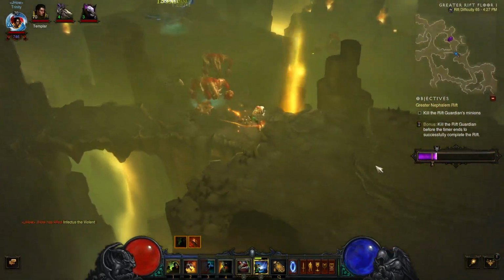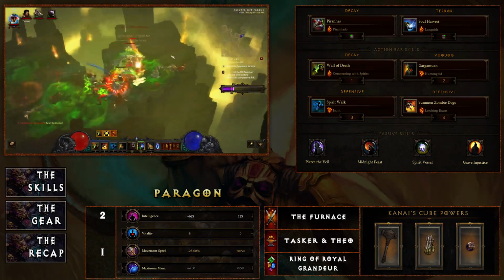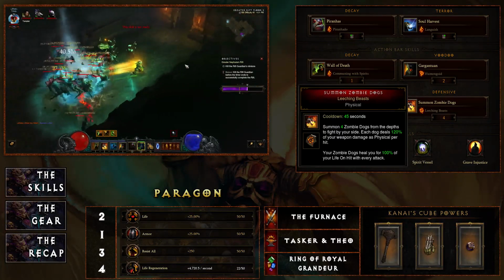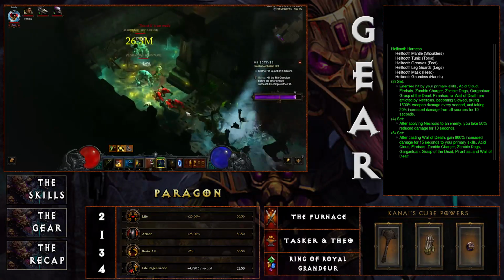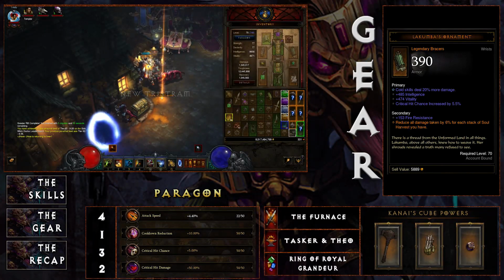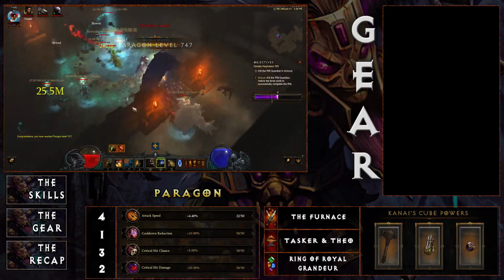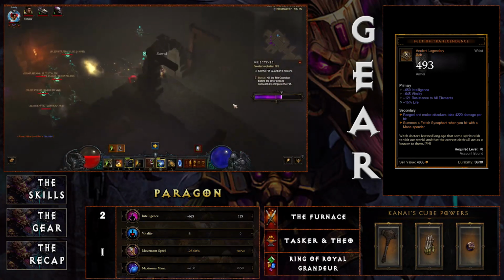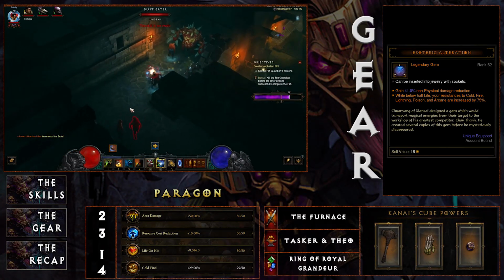Diablo 3 - Witch Doctor Best Build (Patch 2.4.1)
This Diablo 3 Witch Doctor Build for Patch 2.4.1 is one of the best pet builds using the Helltooth set. While there is a "no set" build that is at the top of the leaderboard, this build will get you to the high greater rifts and give you a slightly different gameplay feel with the new updates to the Patch 2.4.1 Witch Doctor.